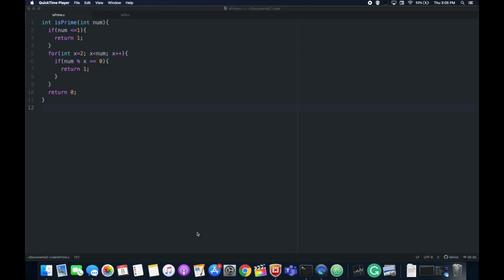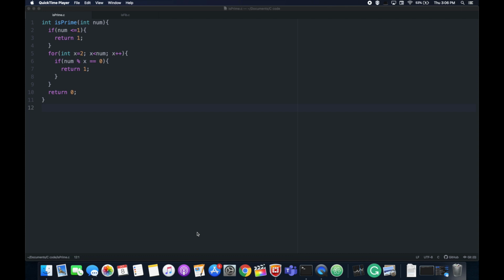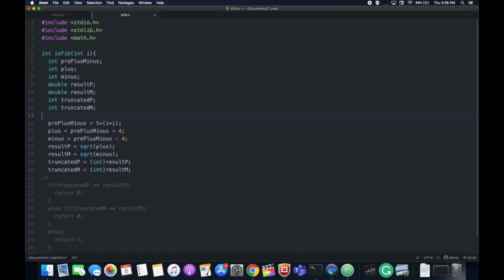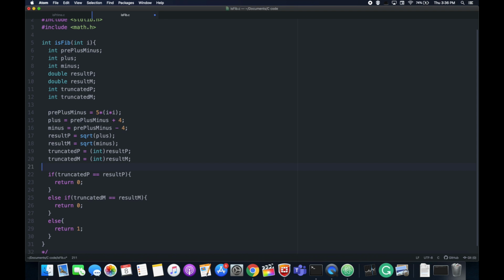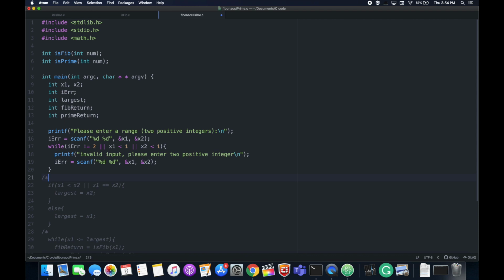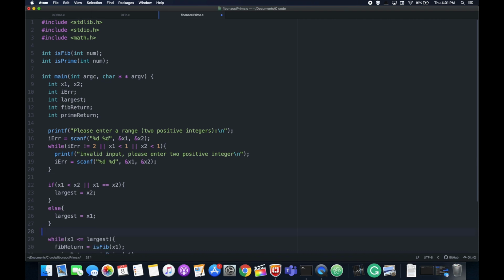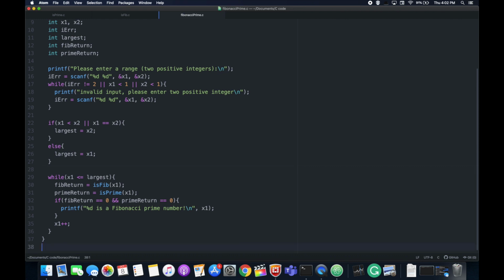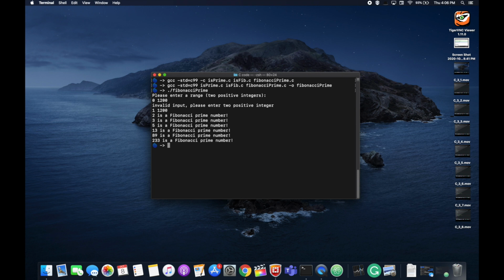C Programming - Prime & Fibonacci numbers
In this video, I walk through three programs, showing you how to determine if a number is a prime/Fibonacci number. The next video will likely be on pointers and memory in the C language.